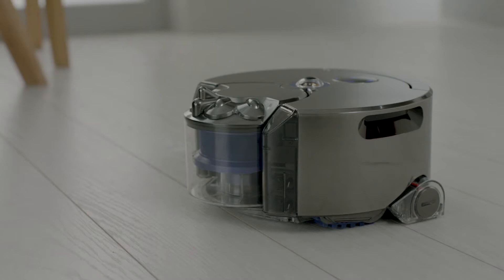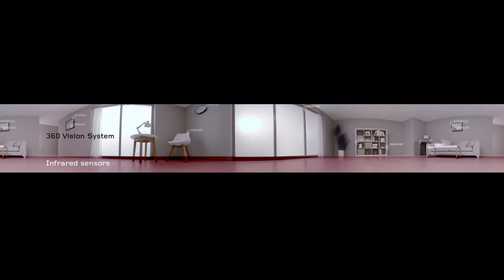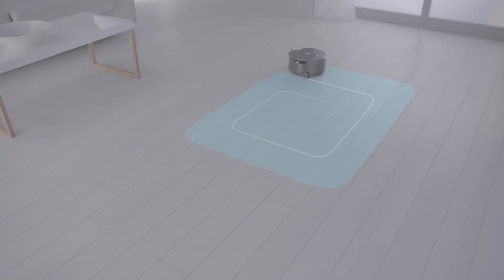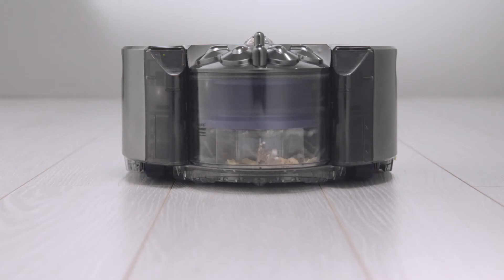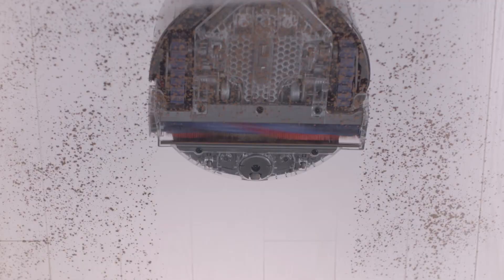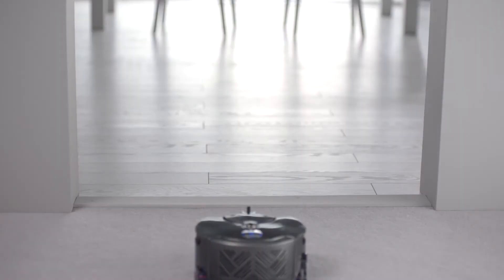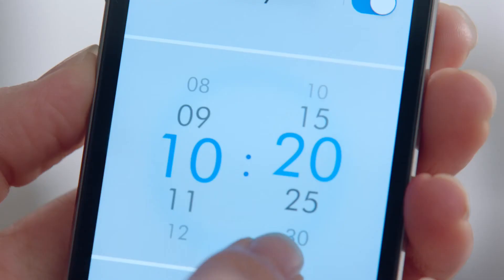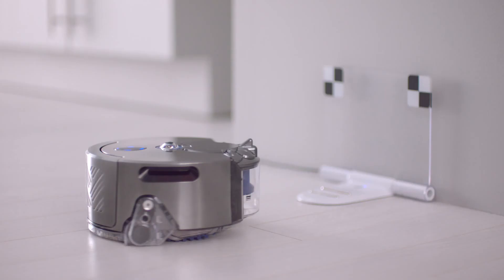See the new Dyson 360 Eye robot vacuum cleaner in action